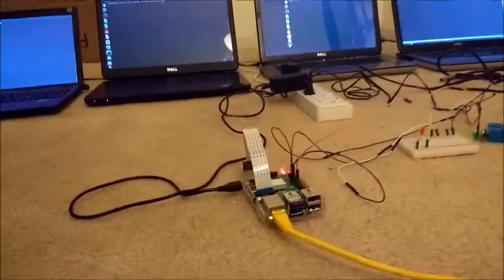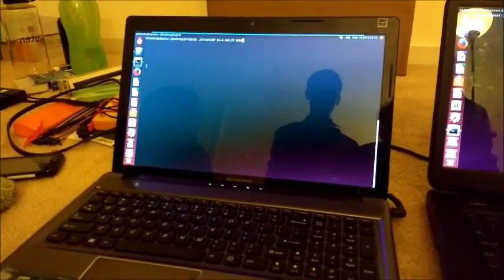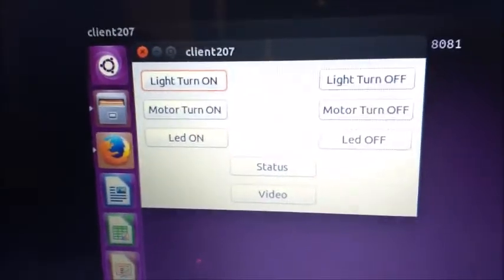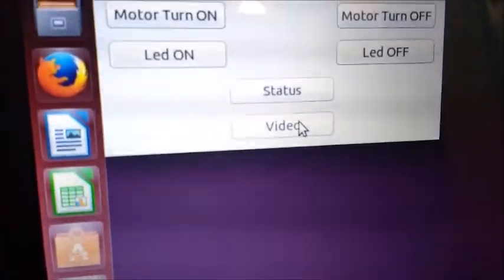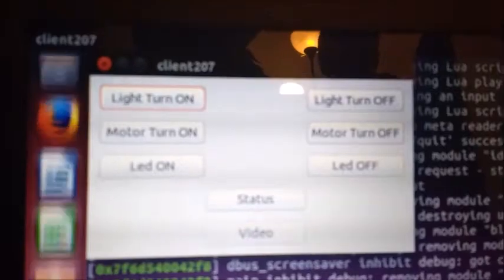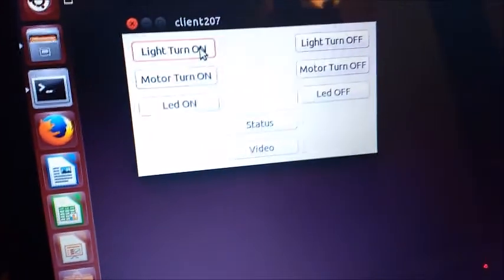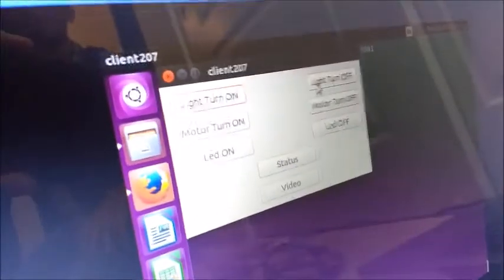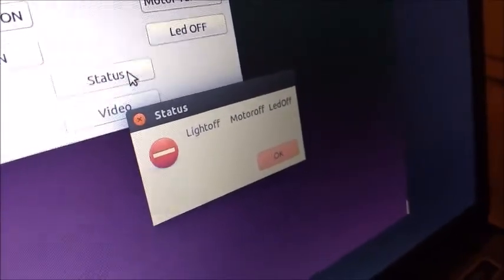IoT based Video Streaming and Device control over network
This video presents a demo how we can stream the live video over internet and control the home appliances from the GUI.